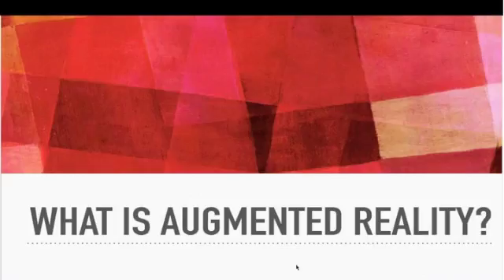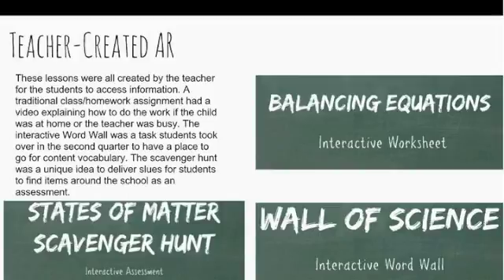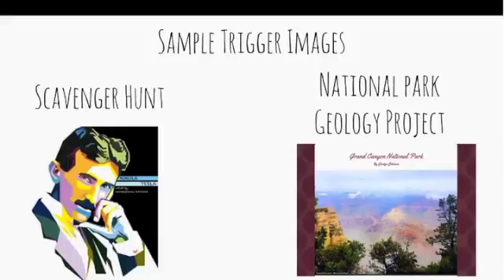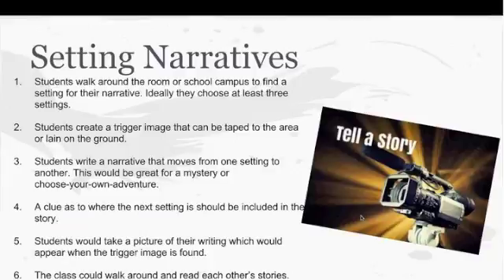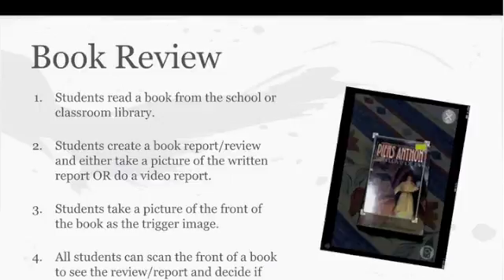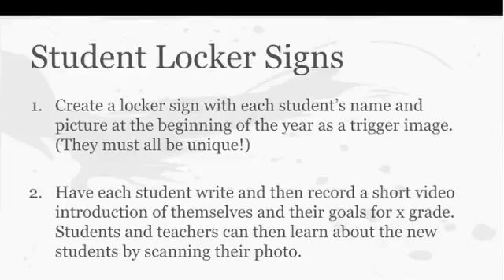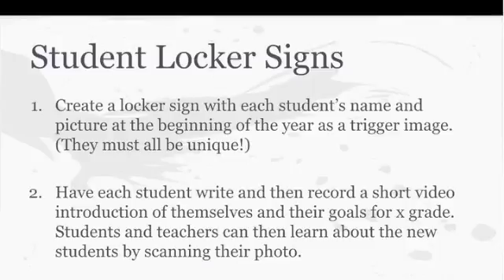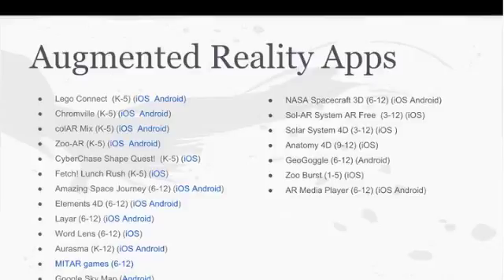Augmented Reality in the Classroom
Are you interested in augmented reality and how you can use it with your students? In this webinar, recorded on Wednesday, October 5th, Scottsburg Middle School science teachers Amber and Jeremy Zeigenbei shared multiple ways to implement augmented reality in a 1:1 classroom. There were examples of assessments, teacher-created resources, and student created projects. Participants can download Aurasma on their personal device and scan several images to see the AR come to life. The ideas shared in this webinar will work across grade levels and disciplines, but the examples are science-based.